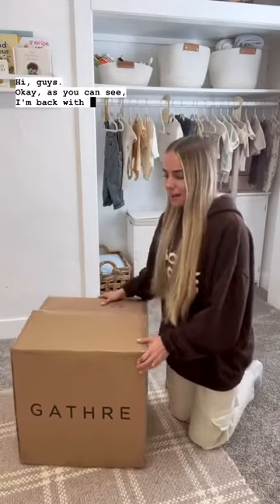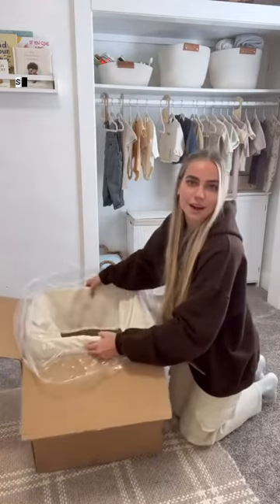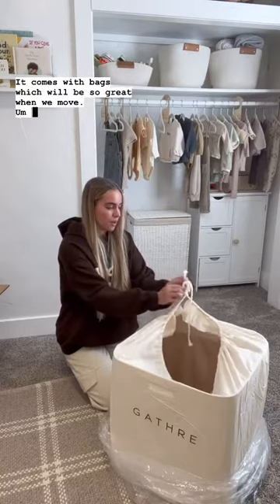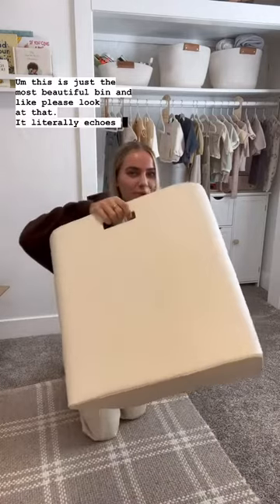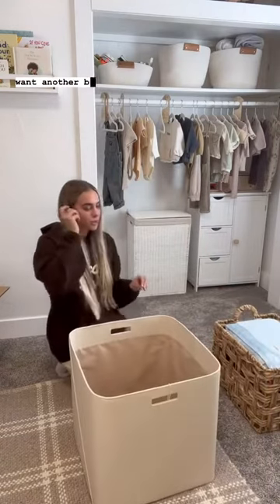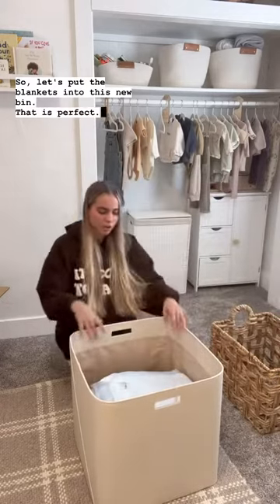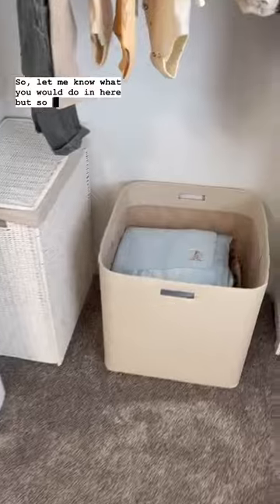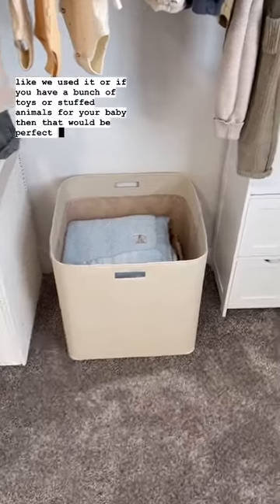Nice to meet you — Where you BIN?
Even Taylor loves a good organizing moment. Our beloved Bins are making a splash wherever they land. It’s the prettiest way to have access to all the things you need nearby. Blankets, train tracks, gloves+hats, books, marble runs, and doll clothes all fill up Bins in our homes this very moment. They are order of the highest class and one of our favorite products we make. Double tap if you’re a bin fan too!